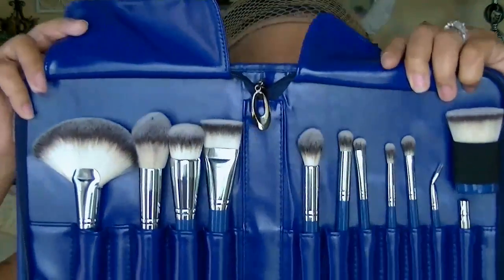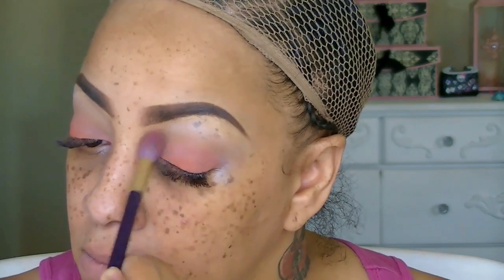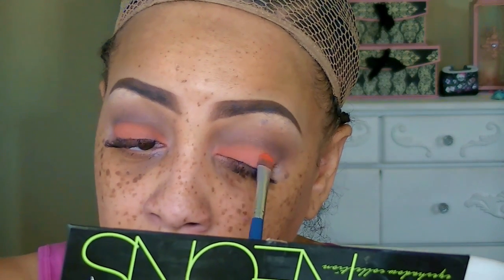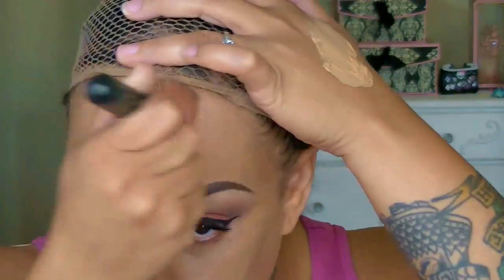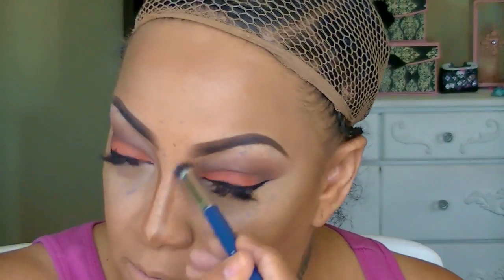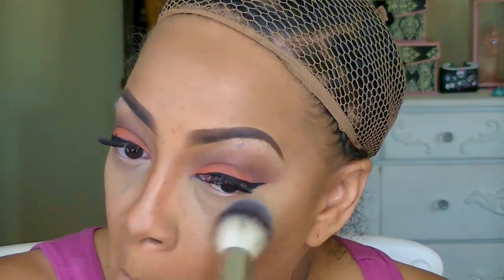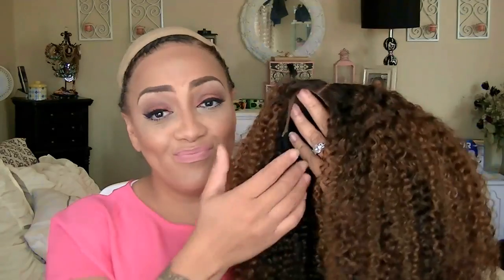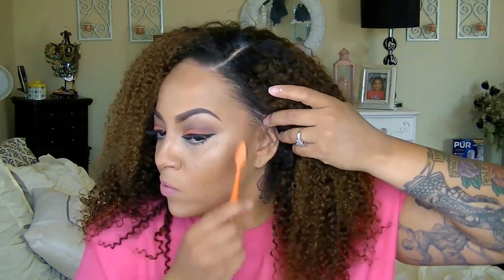Before & After BEAUTY ON A BUDGET MAKEUP TUTORIAL Full Face & KINKY HAIR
Products I used can be purchased at WANT SUPER AFFORDABLE MAKEUP WITH HIGH IMPACT PAY OFF CHECK OUT ikatehouse

Benefit Por Fessional Facial Primer

LA COLORS Liquid Makeup ( Tan) $2.49

BLACKUP COSMETICS full coverage cream foundation (HC01)

Blackup Cosmetics Contouring Stick

Fashion Fair Foundation Stick (Espresso)

e.l.f Bronzer (Warm Tan) $1.00

Santee Sun Kissed Blush (Peaches) $1.00

Ben Nye Setting Powder (Bannana Powder)

PRODUCTS USED EYES
Mica Beauty Eyeshadow Primer

NYX EYELINER (White)
MICA BEAUTY gel eyeliner (Black)

PRODUCTS USED ON LIPS
Jordana Cosmetics Lip liner pencil (Rose Crush)

LA GIRL MATTE FLAT VELVET LIPSTICK (Hush) (Not Available In Stores YET but you can check for a release date)

SAVE 10% USE CODE
MsMuffinismylovers at time of check out